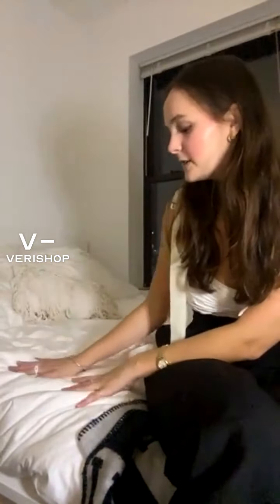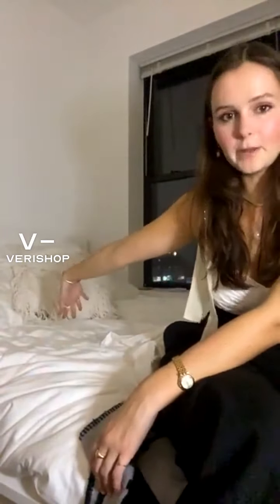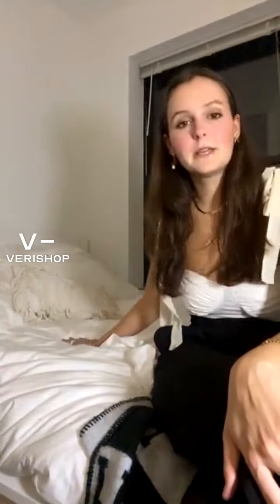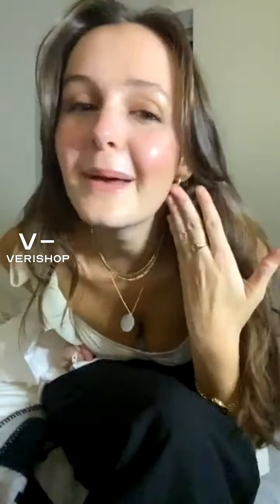Primary Goods Percale Duvet Cover Review